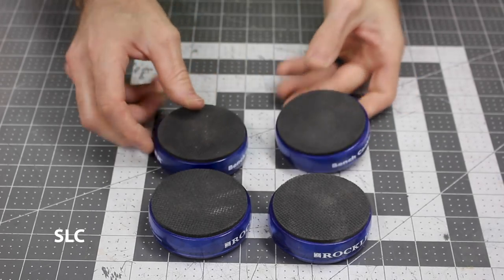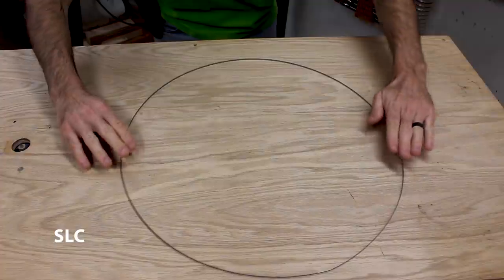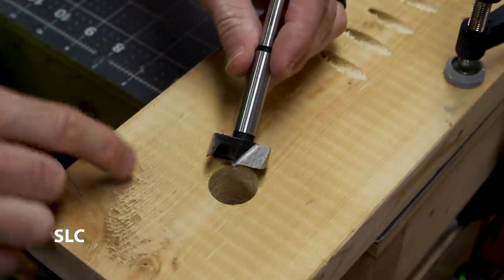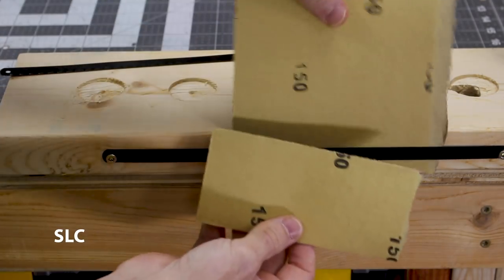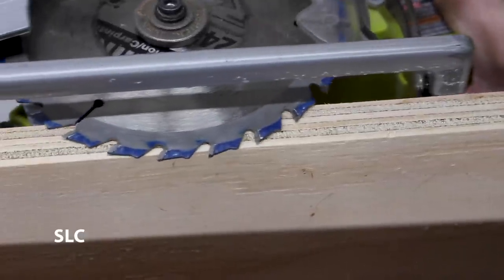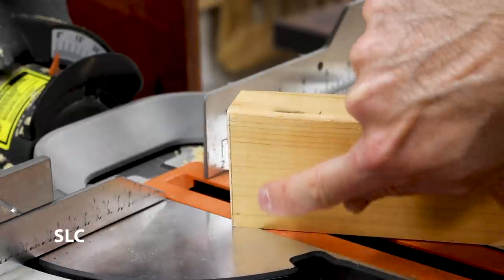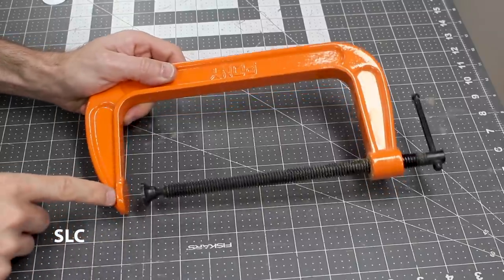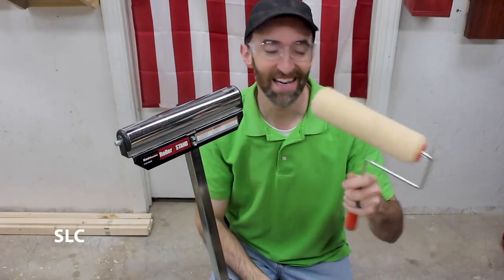20 Workshop Tips and Tricks #2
The workshop can sometimes be challenging, so here are 20 More tips and tricks to make that time even better. I hope you can use all of them, but if at least one of them is useful to you, then this video was worth it. Have fun building!

Cleaning Eraser Sanding Belts:

Proverbs 15:22